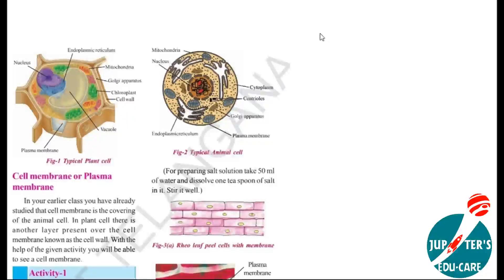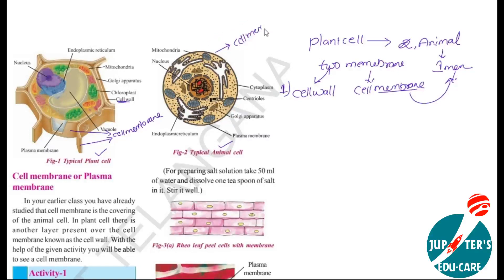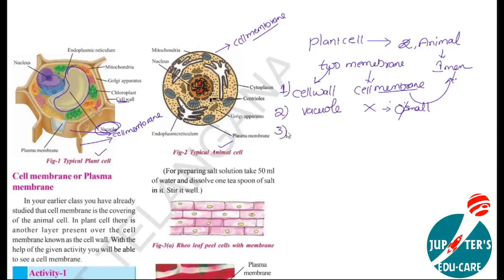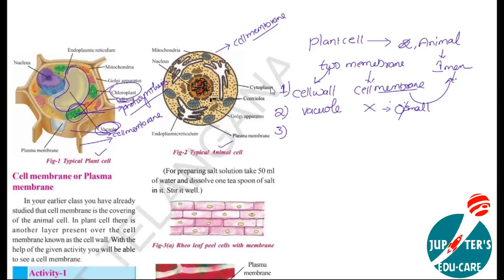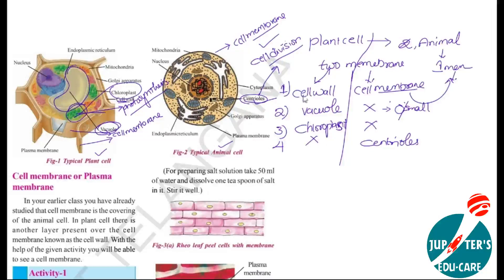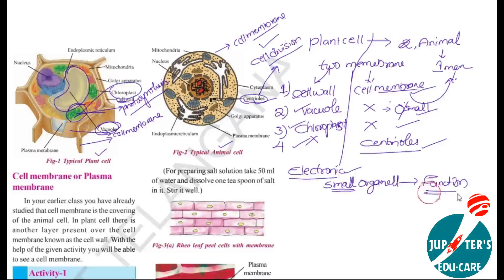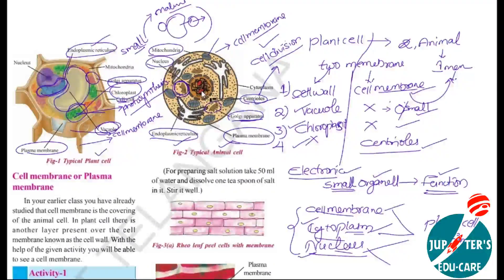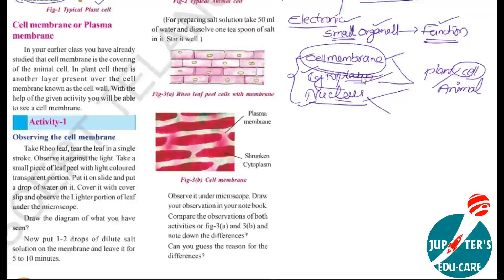9th Biology Chapter-1 Cell Its Structure and functions Part 2